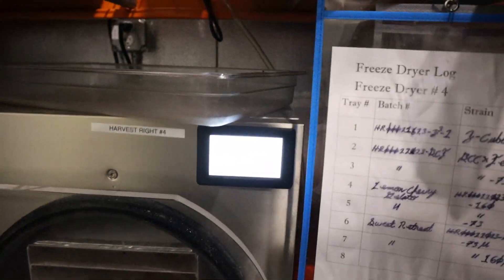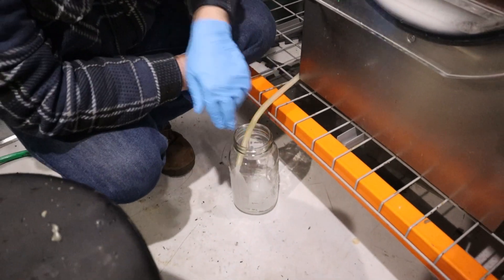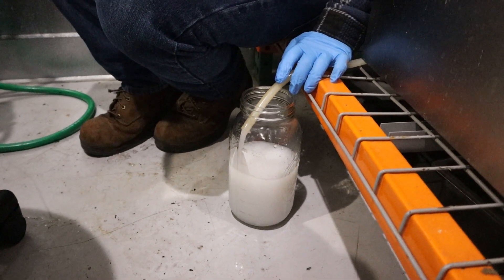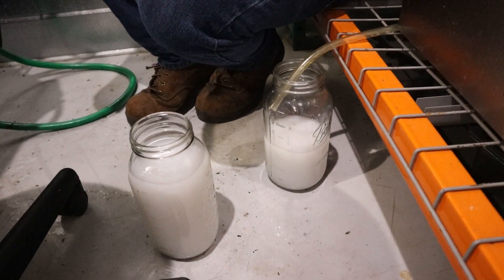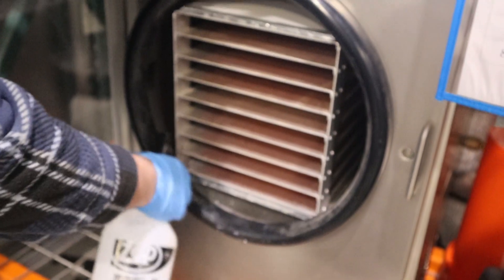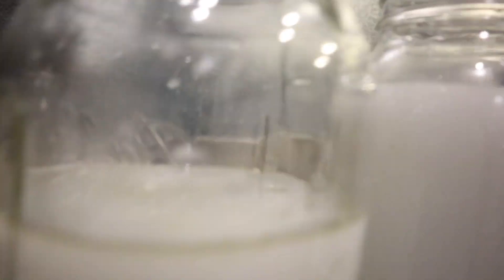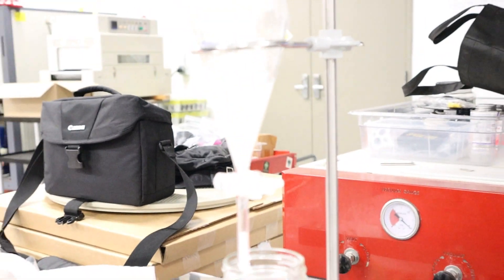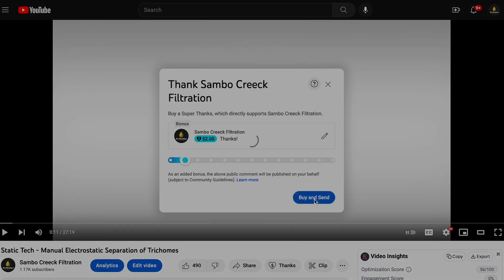Hydrosol Collection Method for Solventless Terpenes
Great tutorial from Andrew at Friendly Farms, explaining how to collect freezedrier hydrosol to recover solventless terpenes.

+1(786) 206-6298